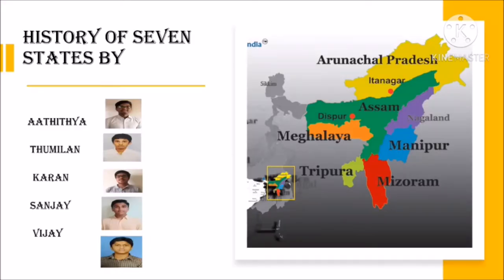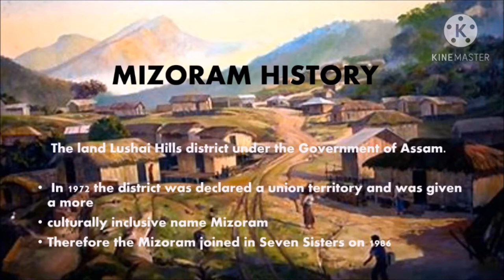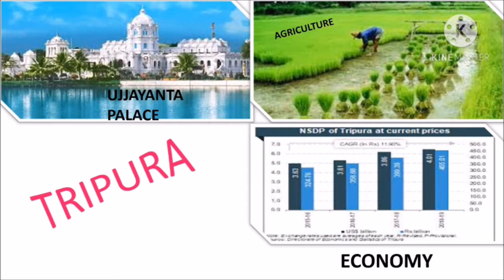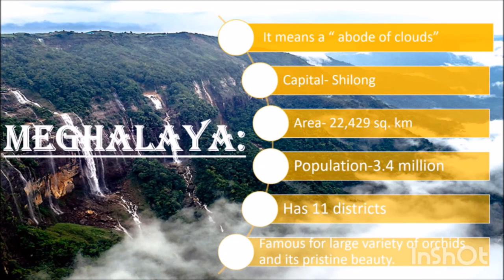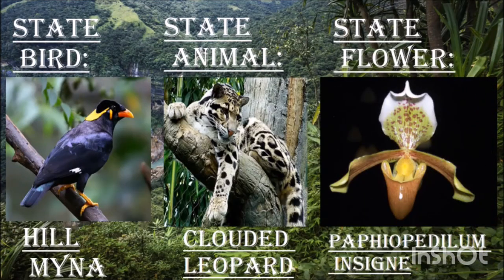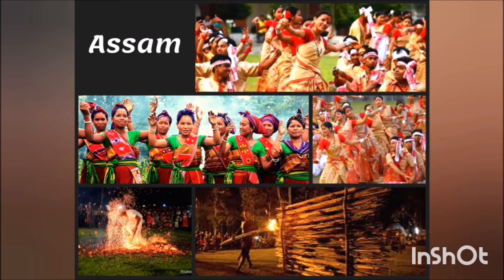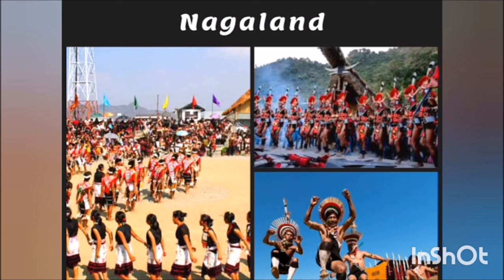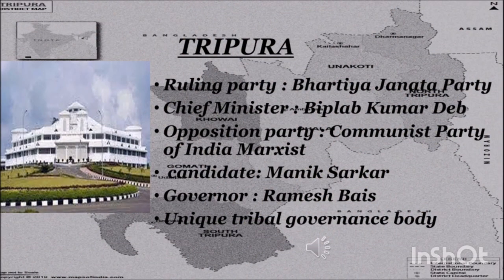BVMG@CBE Class 11B - Project Day 2020 - Trade & Economy